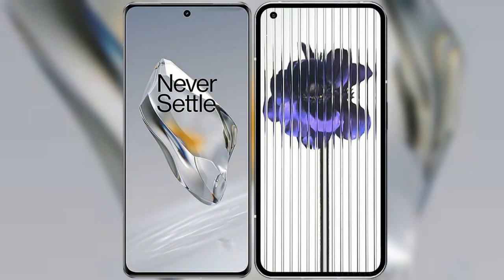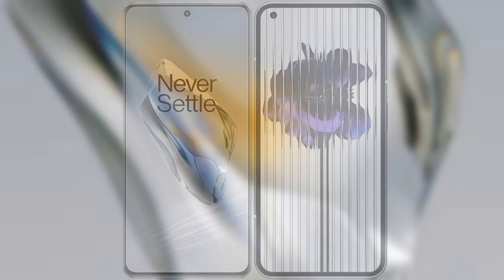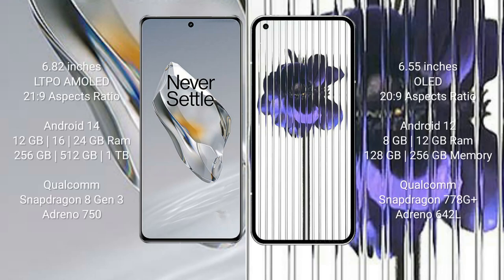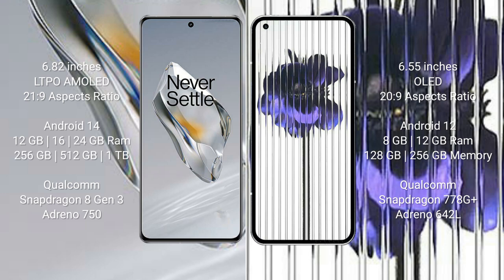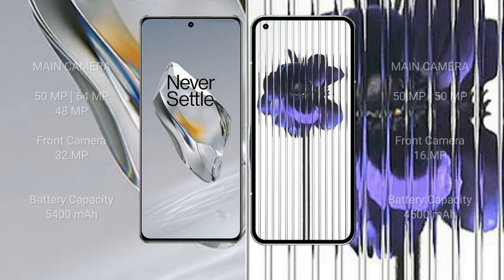OnePlus 12 vs Nothing 1 Review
OnePlus 12 vs Nothing Phone 1 Review